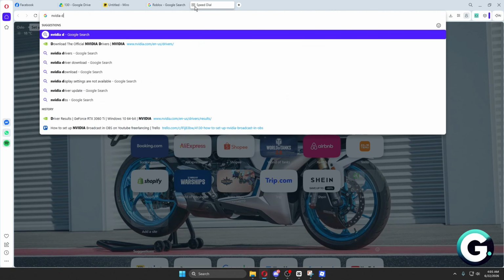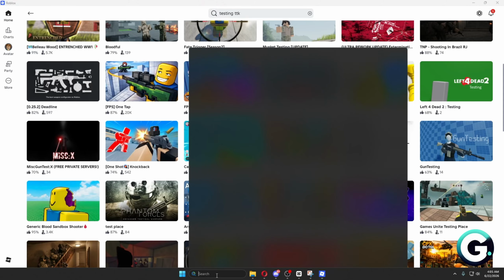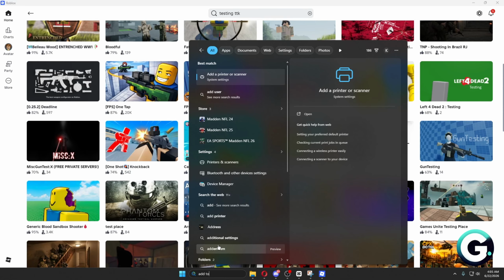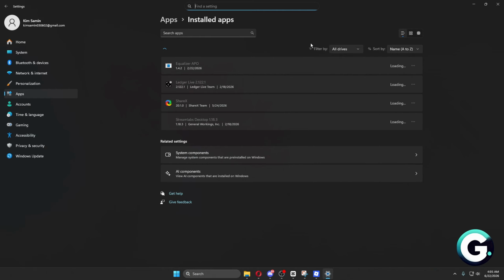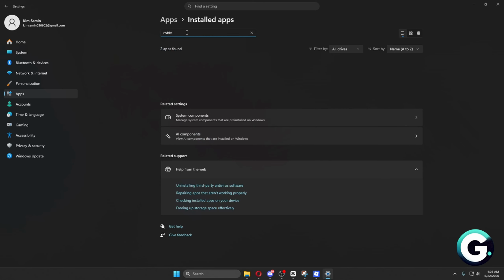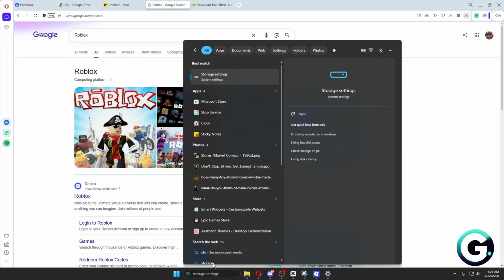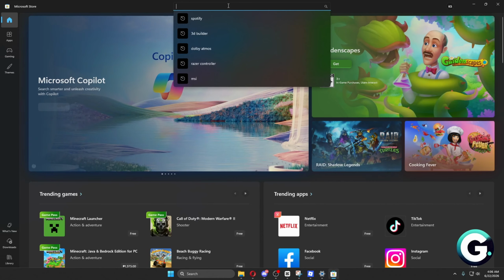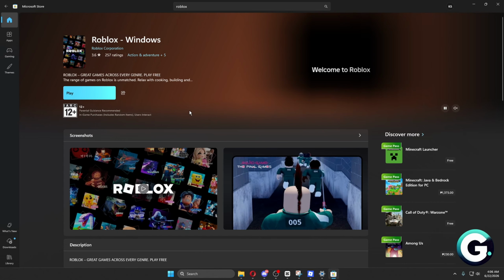How To FIX Roblox Closing / Crashing Automatically Without Any Error After Update (EASY) 2026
How To Fix Roblox Closing / Crashing Automatically Without Any Error After Update with this easy step-by-step tutorial. Learn how to troubleshoot Roblox crashes after an update, adjust important settings, and apply common fixes so you can get back to playing without unexpected game closures.